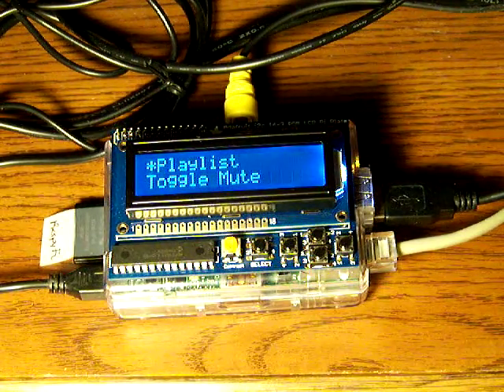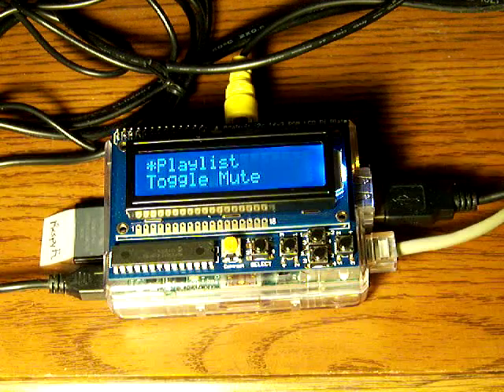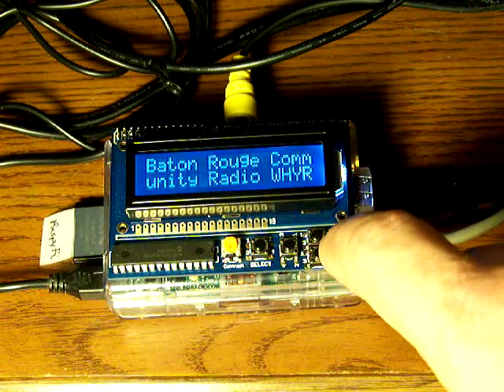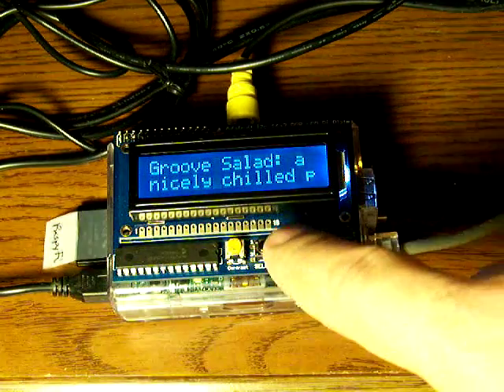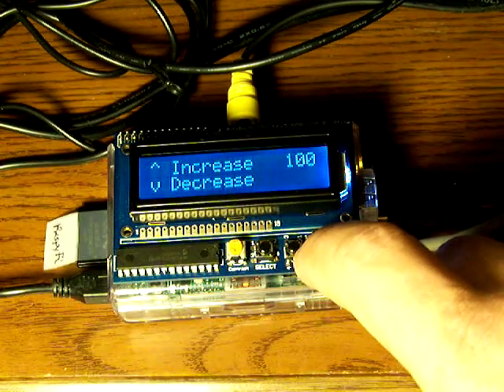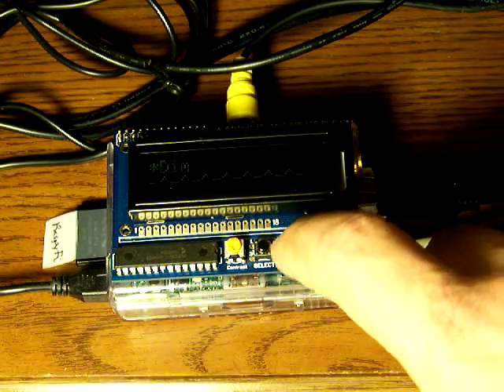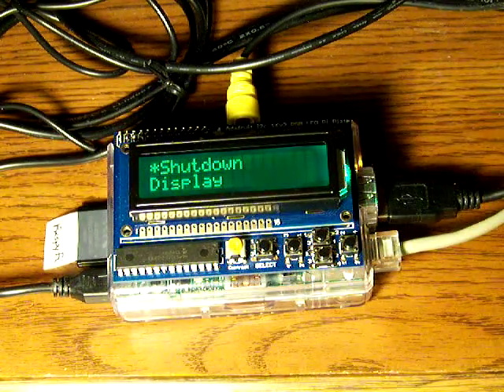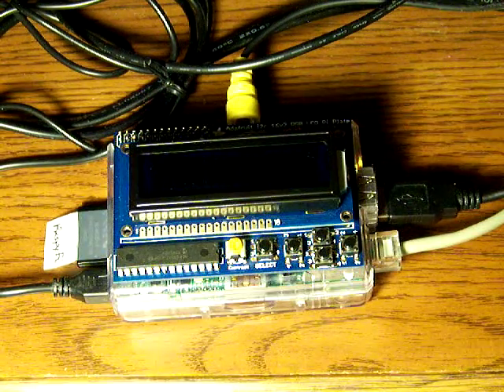LCD Pi Menu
So you have a Raspberry Pi and an Adafruit 16x2 LCD + Keypad display, and you want it to run on the Volumio or another distribution running  mpd/mpc, then this is the program that you need.
It adds the ability to change song or station, volume, and display controls, and even has a shutdown submenu.